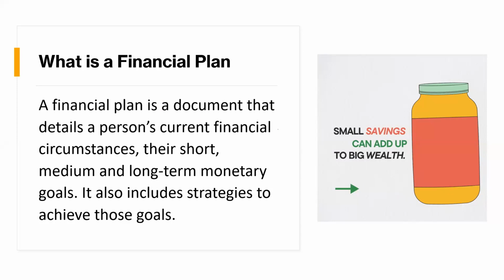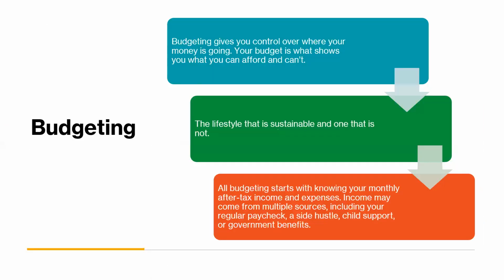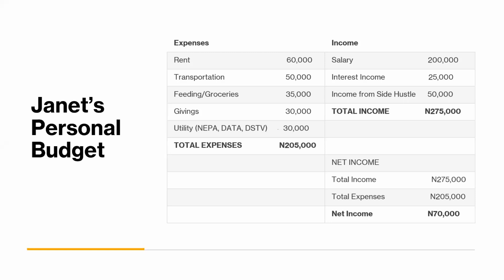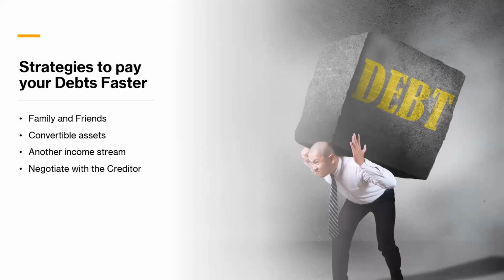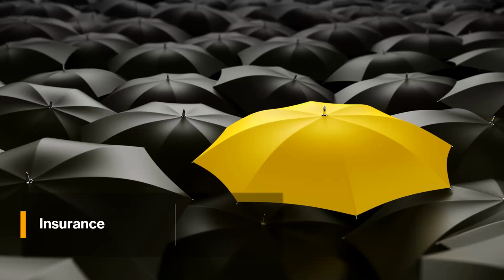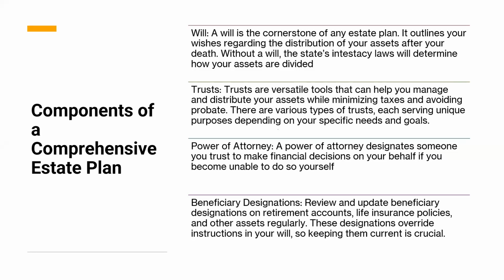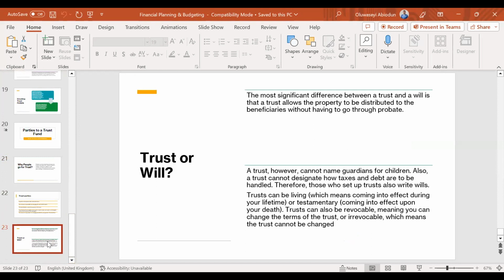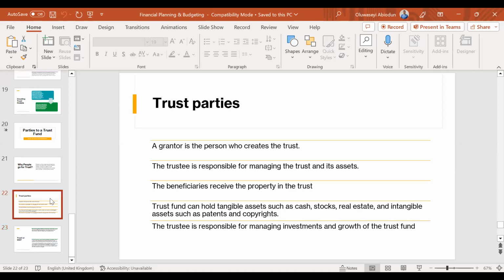Understanding the 7 components of Financial Planning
The journey to financial freedom starts with zero debt, and a clear understanding of your present level and where you want to be. In this class, you'd understand the fundamentals of setting financial goals, budgeting, debt management etc.